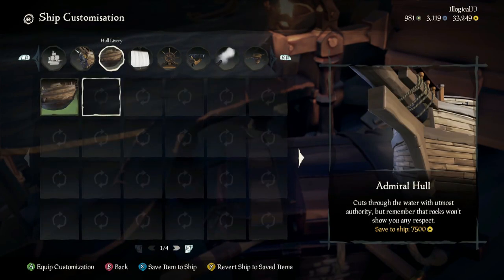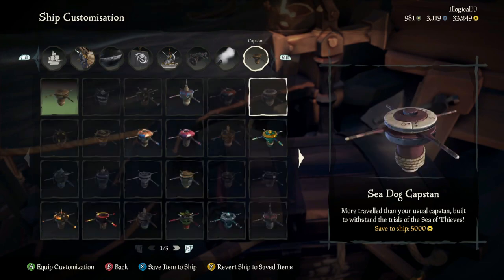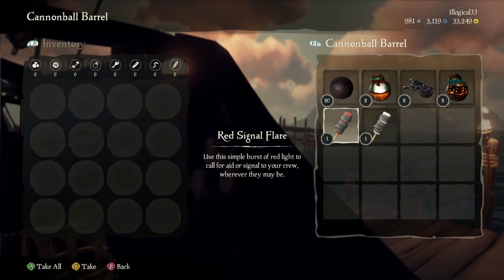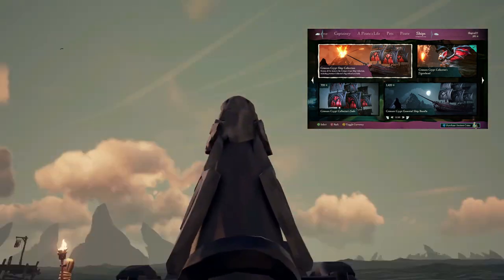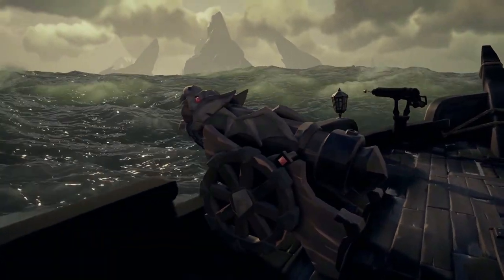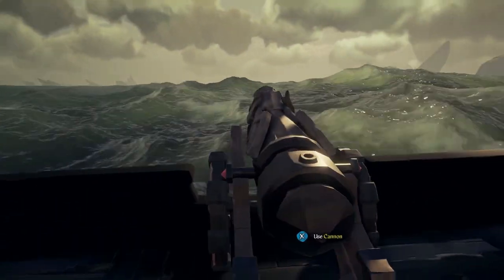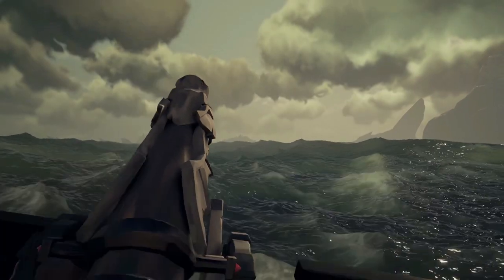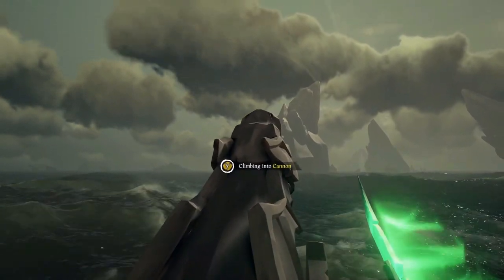The Crimson Crypt Cannons and Their Advantage in The Sea Of Thieves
Hey everybody, IllogicalJJ here.
Today I'll be showing you the Crimson Crypt Cannons.
I use these Crimson Crypt Cannons for my Custom Ship Set.
There are 2 reason's why I use these cannons.
1 Reason is for cosmetic appearance but the other is for an in game reason.
These cannons will give you an advantage if you like to board other ships.
So we are back on the Legendary Feared Titanic
where I will be showing you these cannons and why they are better for boarding ships.
The first thing ill do is shoot a couple of flares to get a little better lighting.
Alright, so if you haven't guessed by now these cannons are only available in the Pirate Emporium.
I had some ancient coins left over from something and decided to get them.
They are 350 ancient coins which is about 5 or 6 us dollars.
The Reason why these cannons can give you an advantage is due to their length.
Say you want to board a ship, you aim your cannon but then you have a limited amount of time to get into the cannon before your aim is off.
With most cannons you have to run all the way around them and get in at the tip.
But because these cannons are so short you can actually get into them from the same position that you aim them.
Imagine a boat is sailing across that horizon yonder
If you were to time yourself getting into these cannons and then time yourself getting into ghost cannons or something else.
You will see that these cannons are the best.
For once having a small cannon will come in handy for some of us fellas...
Before these cannons I typically just used the stock ones.
And I have 3 pages worth of cannons in my ship inventory.
So I would def recommend getting these, especially if you need dark themed cannons.